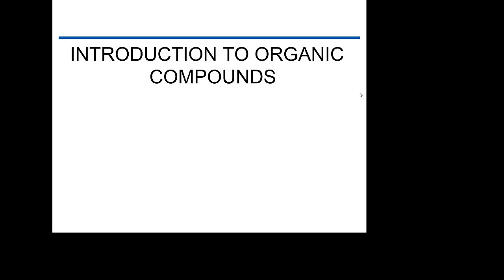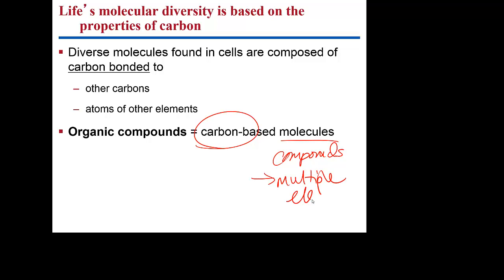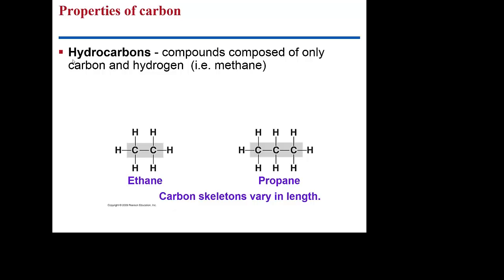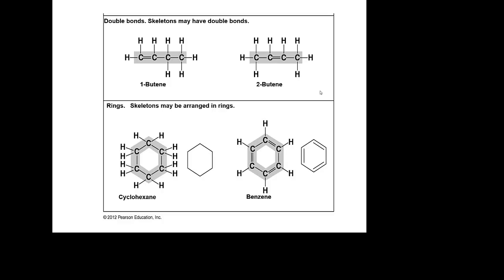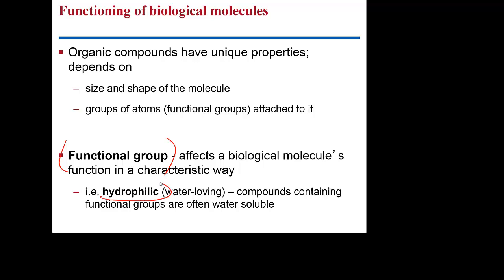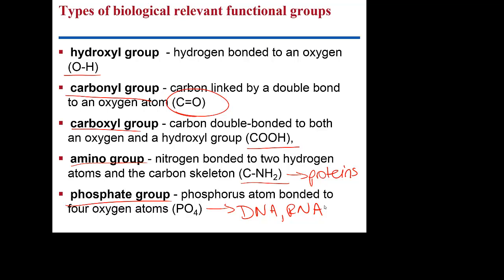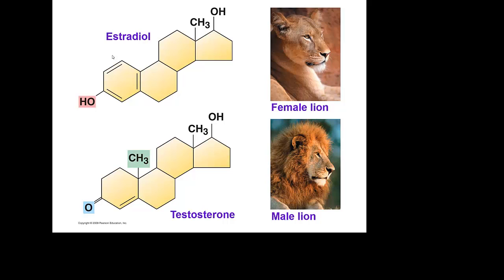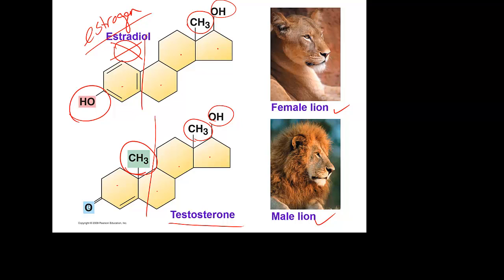Macromolecules_Organics (cc only)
what are organic molecules? how are functional groups important in the formation of macromolecules?